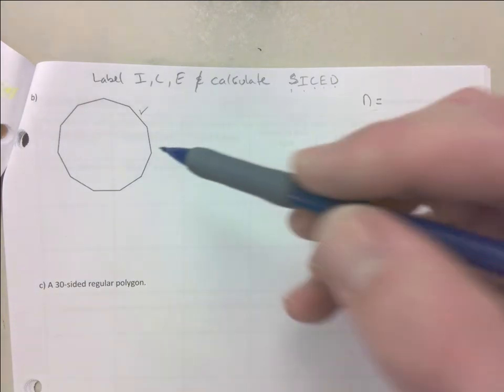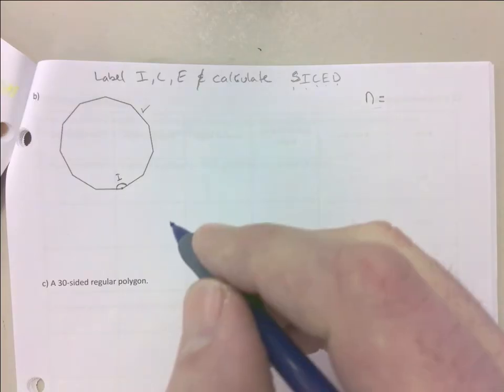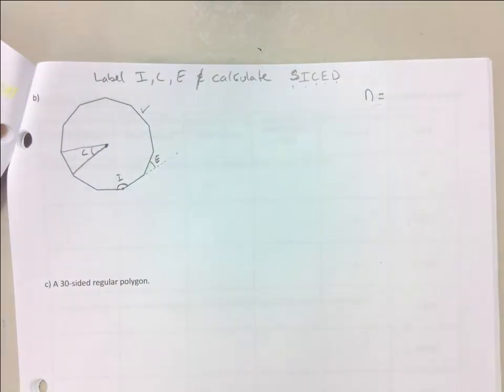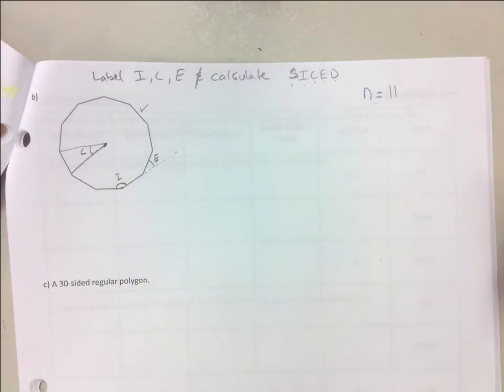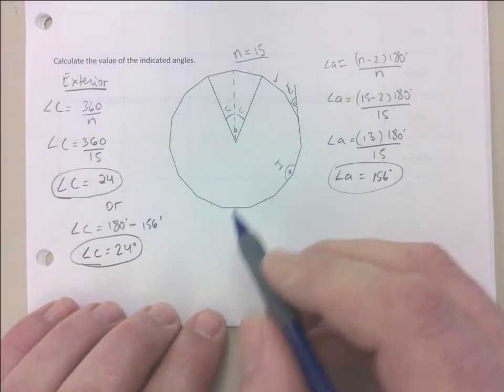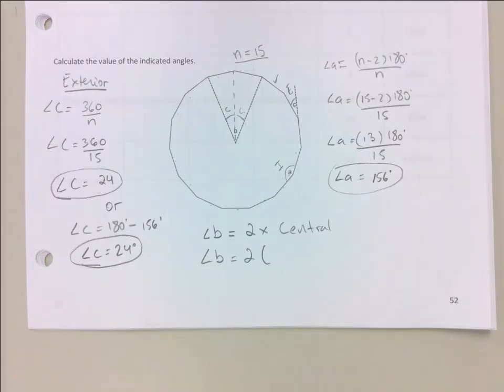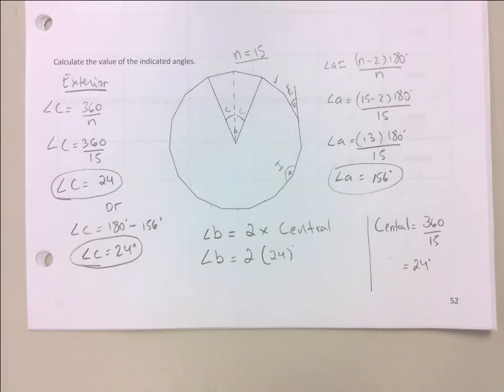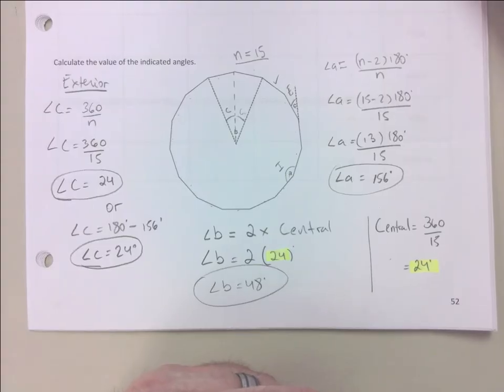MORE EXAMPLES OF POLYGONS